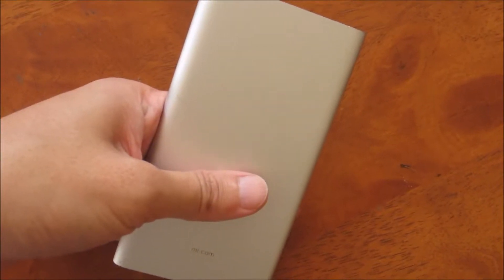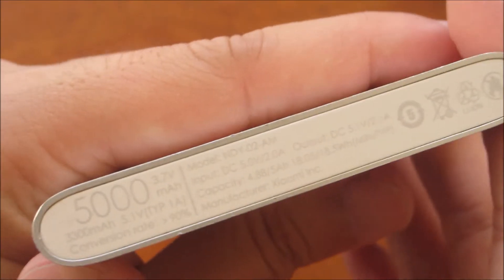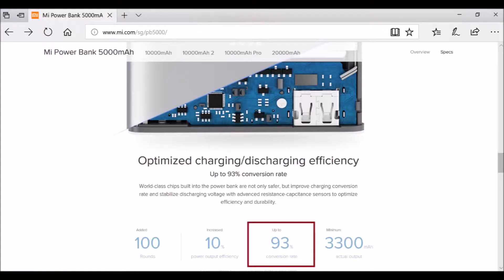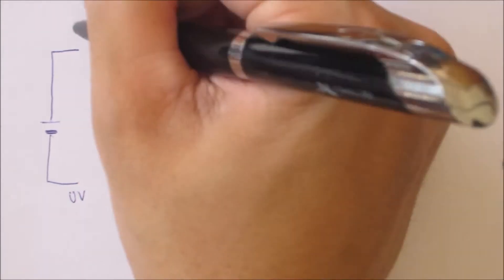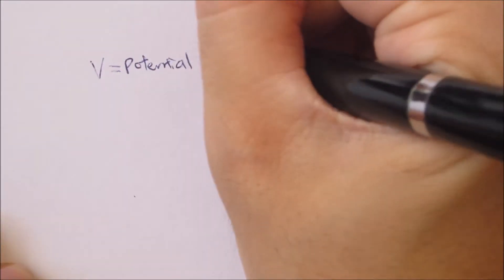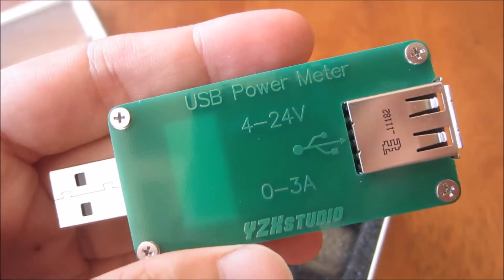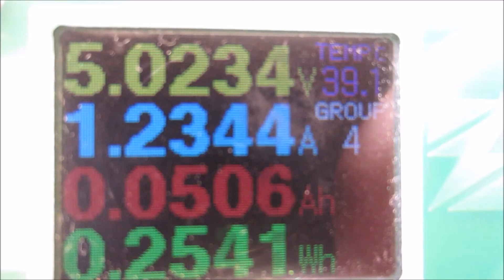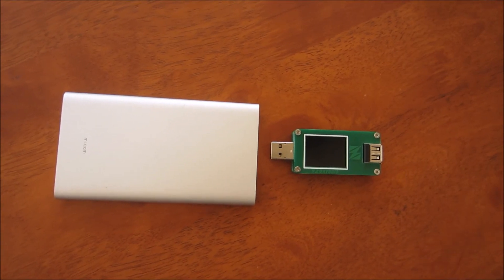Long Term Review of Xiaomi 5000mah Powerbank: Capacity Test After 2 Years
This is a short review and capacity test of the Xiaomi NDY-02-AM 5000mAh Lithium Polymer Powerbank. In this video, I review it and test its capacity through the lens of the GCE O'level Physics syllabus.